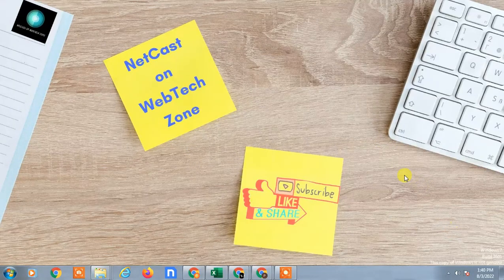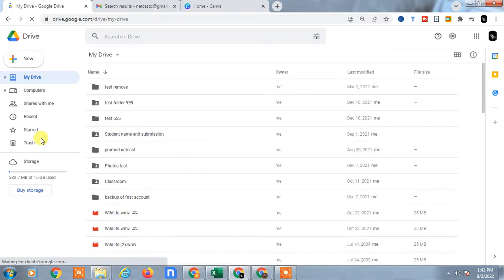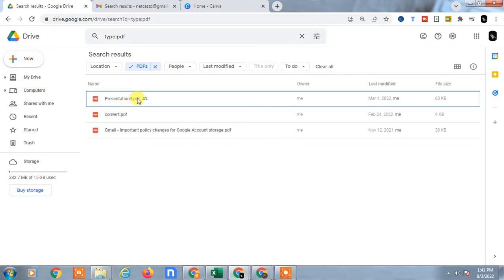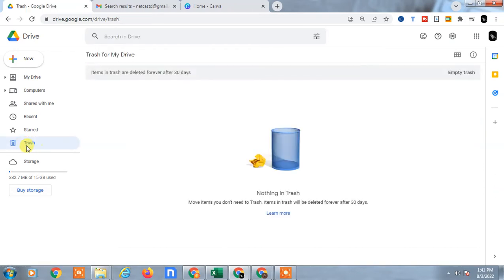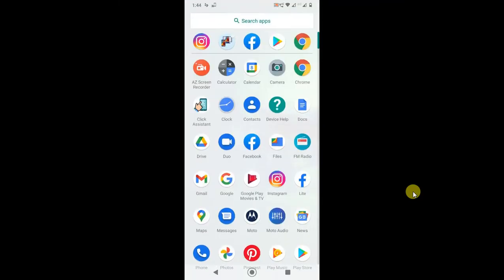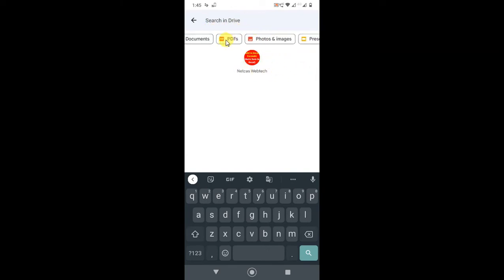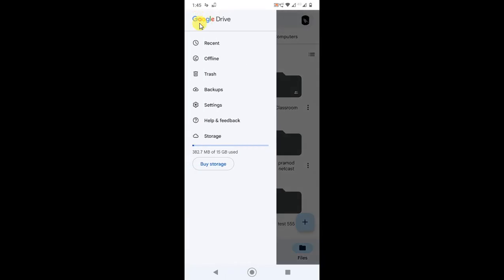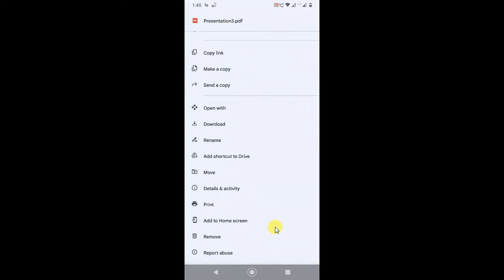How to Delete Pdf from Google Drive?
This video tutorial will learn,how to delete pdf from google drive or how to delete pdf files from google drive